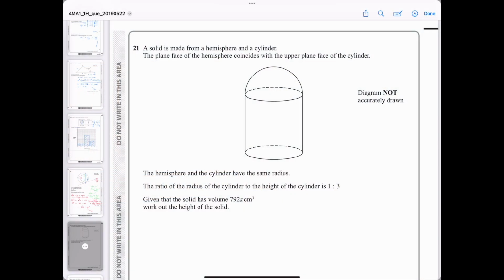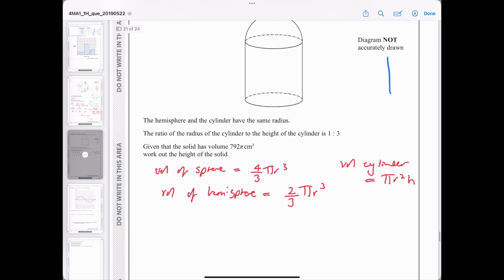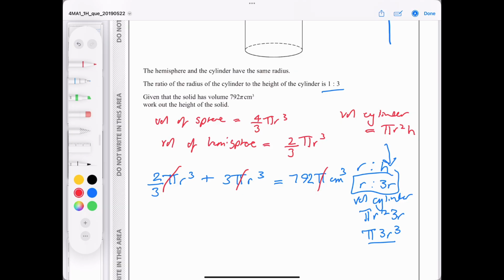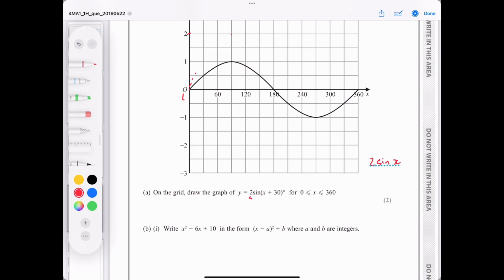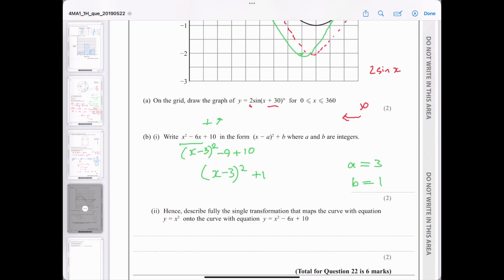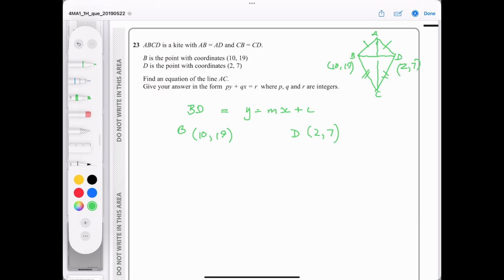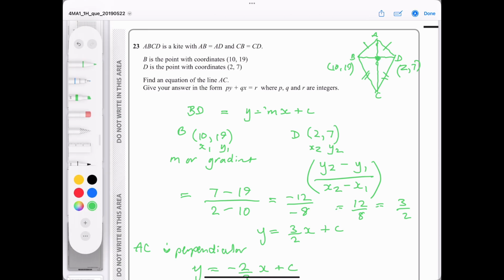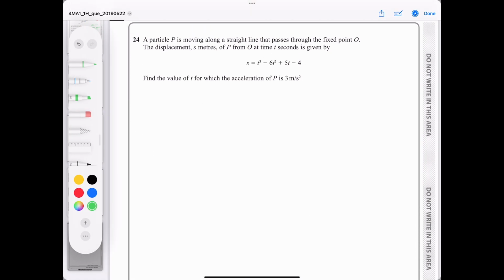How to do graph transformations Edexcel IGCSE 21 May 2019 4 MA - questions 21-23